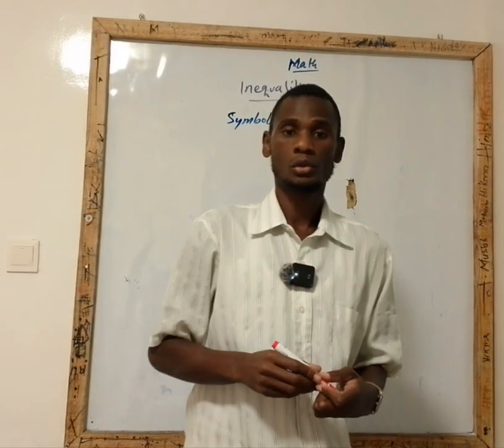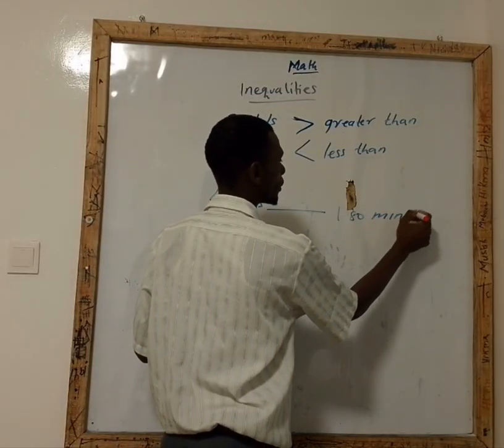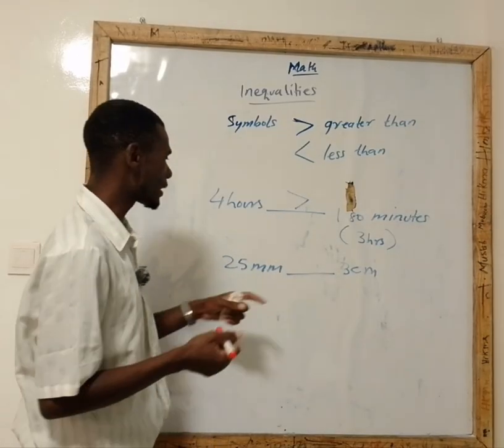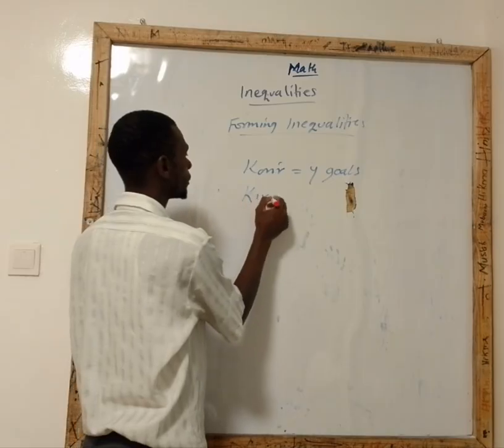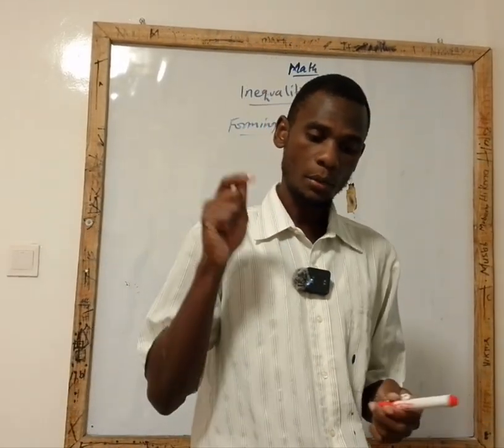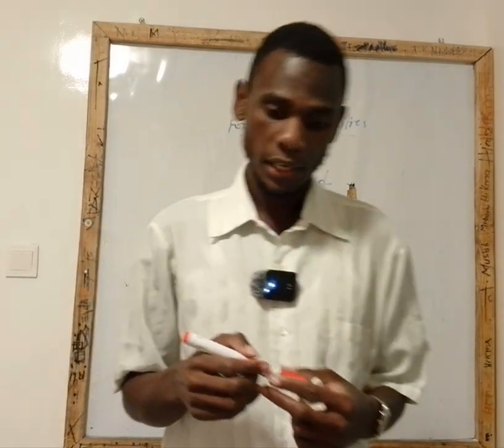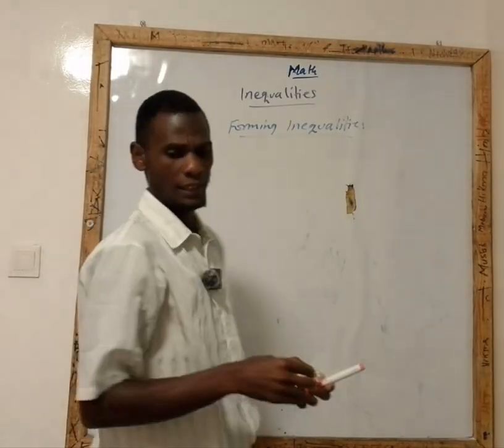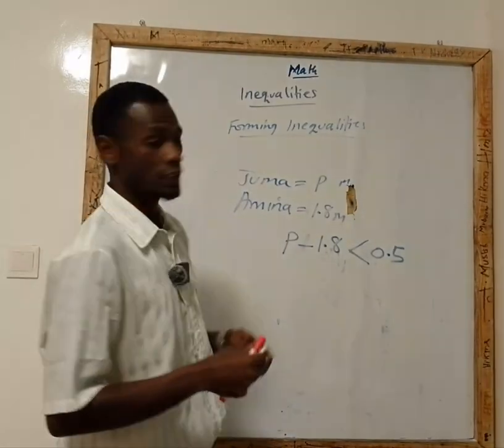Grade 6 Mathematics: Inequalities